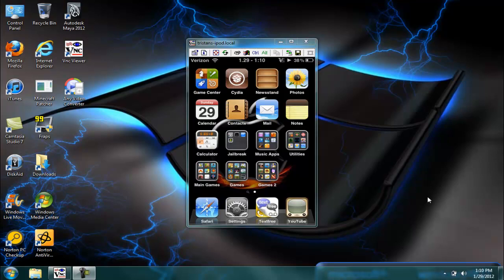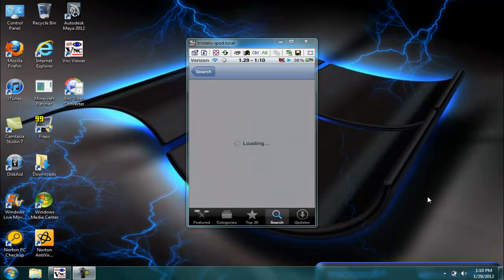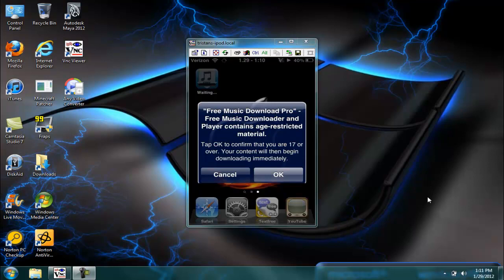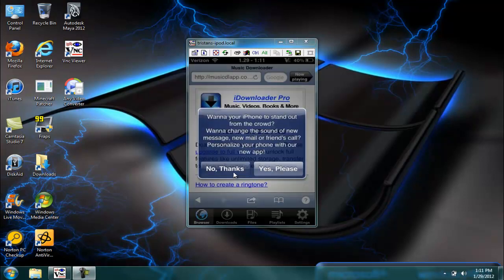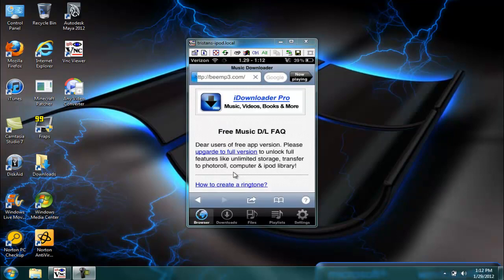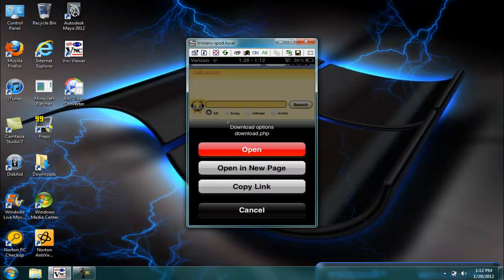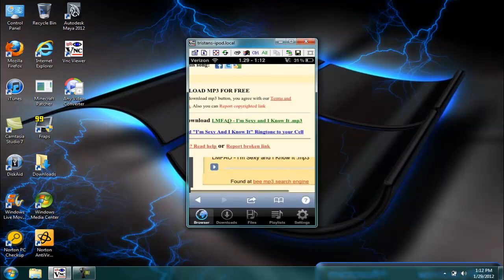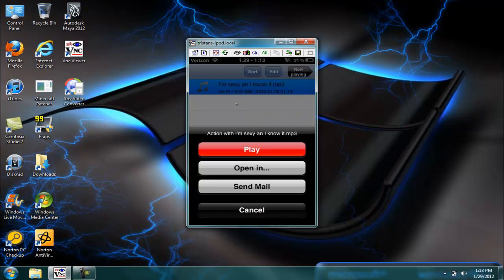How to Use Free Music Downloader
this is a little tutorial on how to get and use the free music downloader app form the appstore